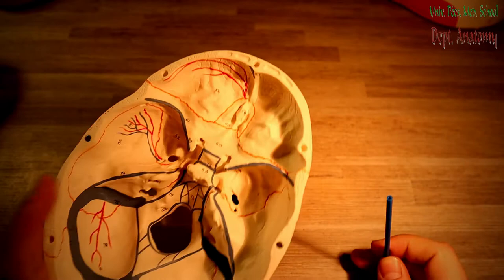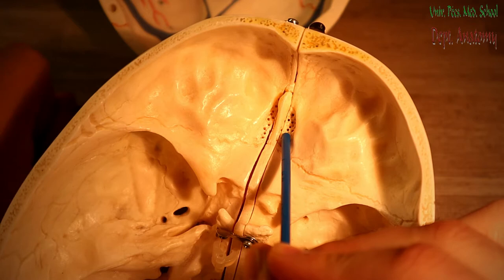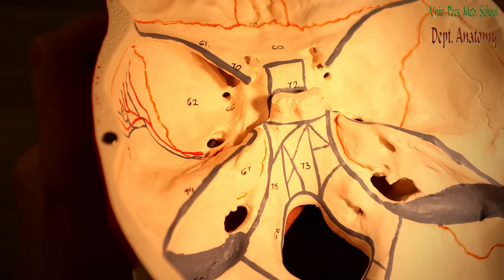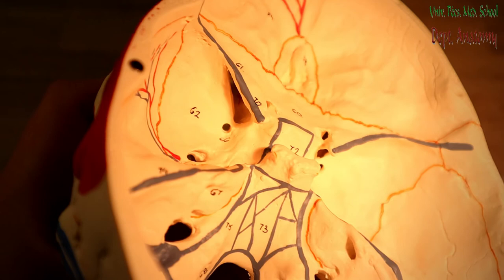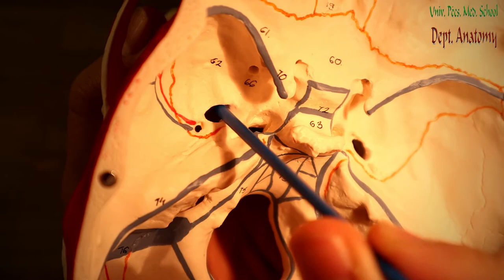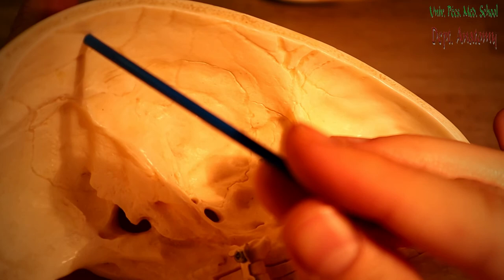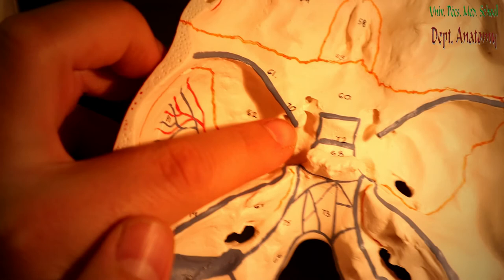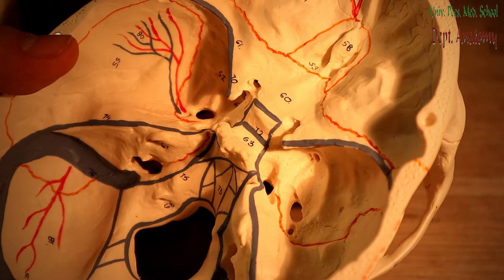Skull - Internal base of the skull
Demonstrator: Prof. Balázs Ujvári
(CoverPhoto by Kaarel Tamm from FreeImages)